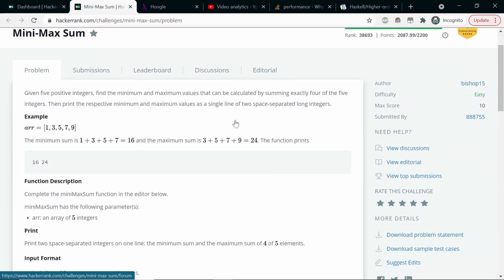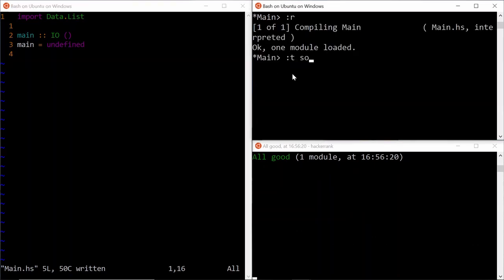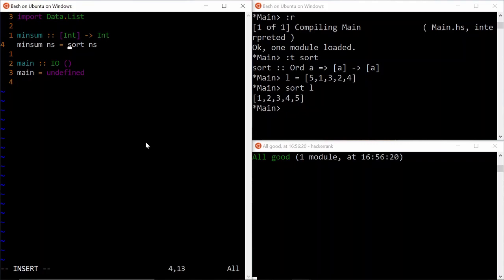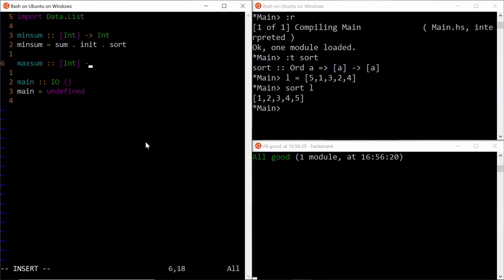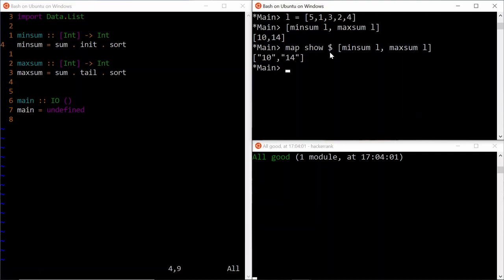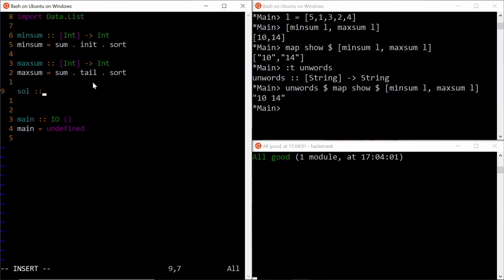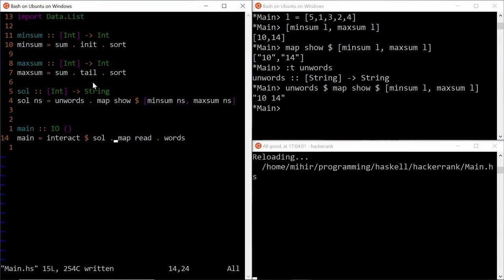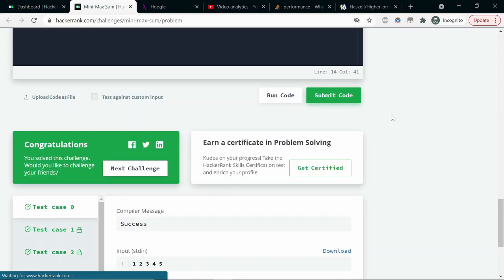Haskelling in Hackerrank | Mini-Max Sum | E02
Today, we tackle the mini-max sum problem. In the process of solving this, we learn about Eta reduction, Data.List module, unwords, init and tail functions in Haskell base library.